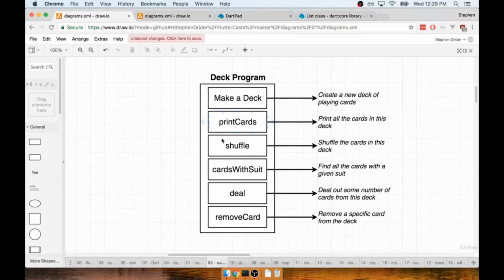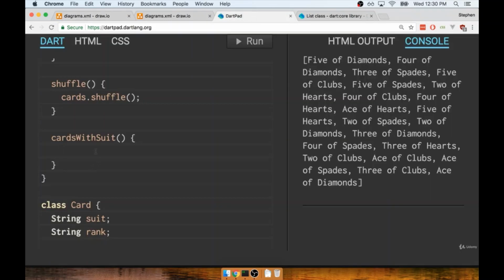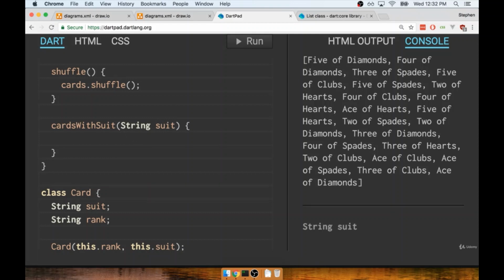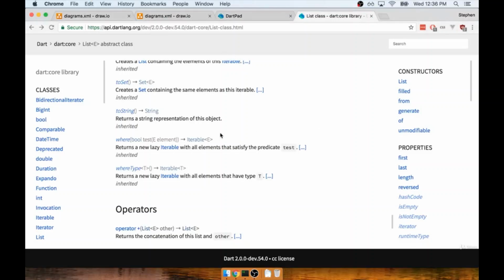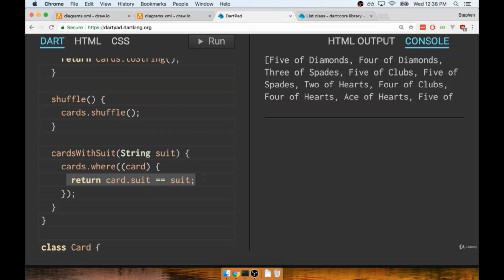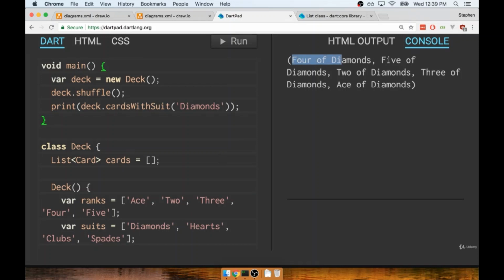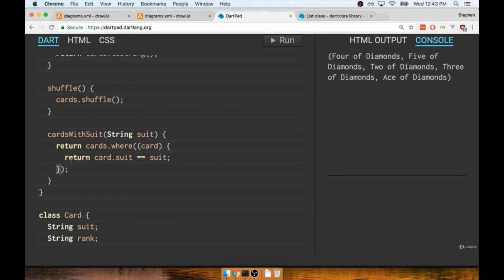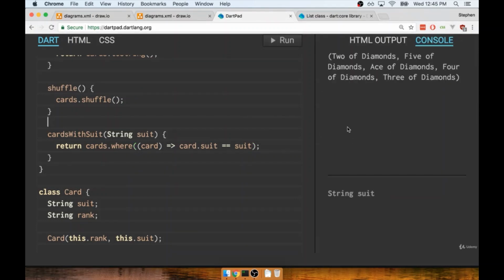Annotation Arguments Types in Dart part 21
Annotation Arguments Types in Dart